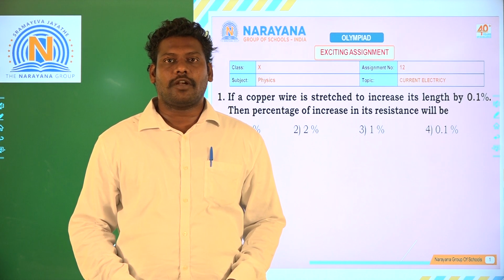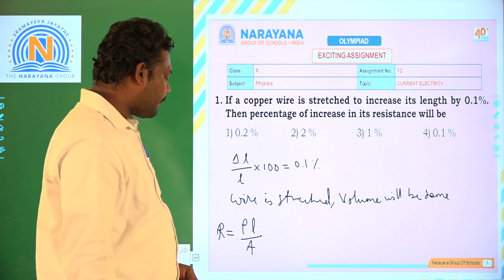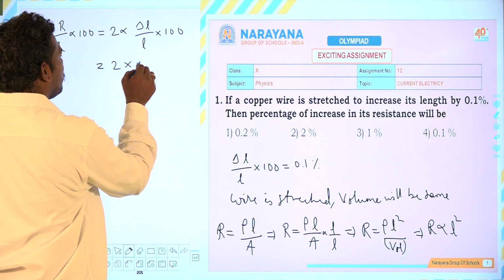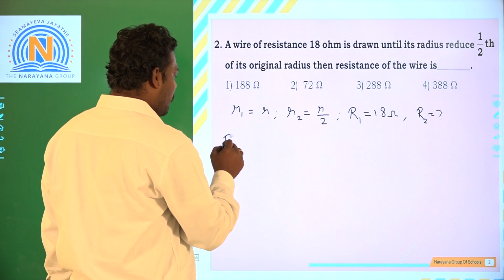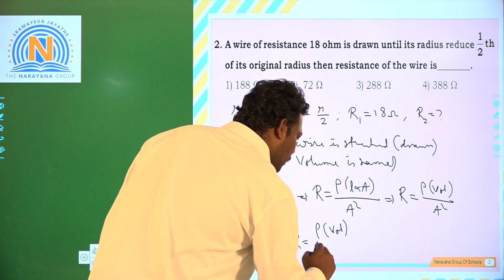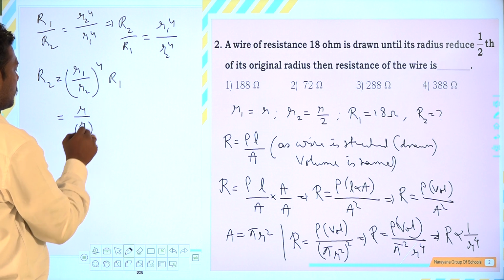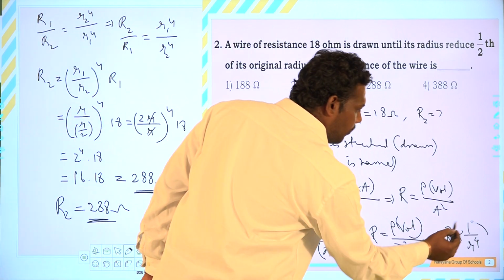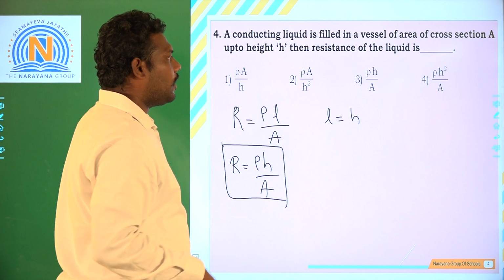X OLYMPIAD PHYSICS EXCITING ASSIGNMENT 12